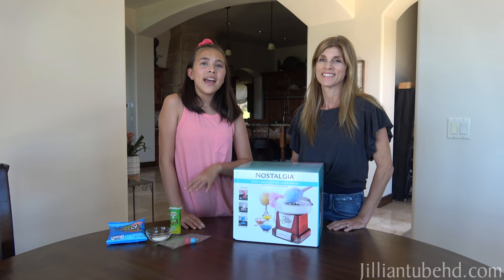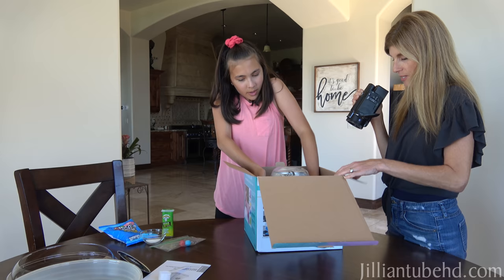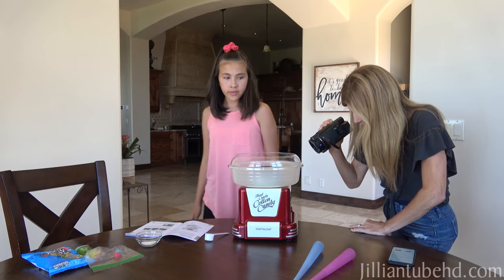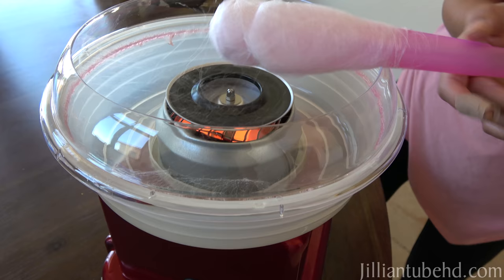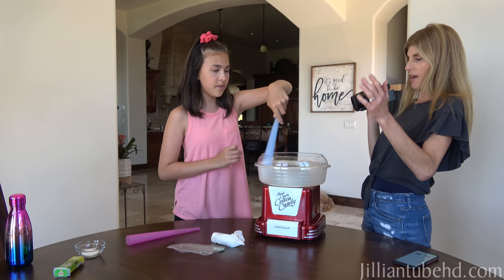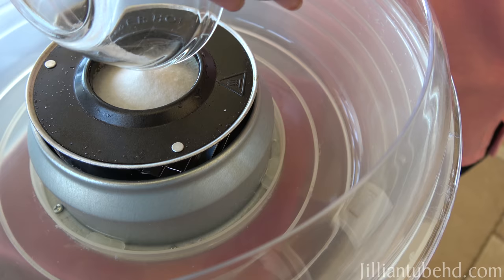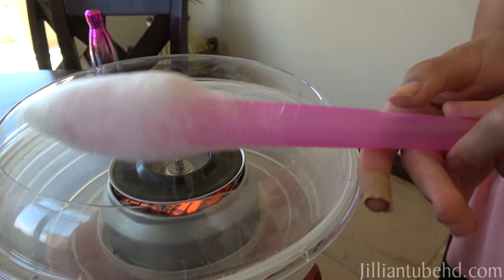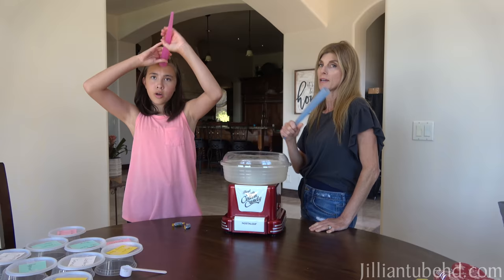COTTON CANDY MAKER from VAT19!!! Sour WarHeads Cotton Candy! Turn Any Hard Candy into Cotton Floss!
Today, I try out the Hard Candy Cotton Candy Maker I got from Vat19!  With this device, you can create cotton candy out of any type of hard candy.  I make some pretty interesting flavors out of Warheads, Lemonheads, Ricola, and more for the Cotton Candy Challenge on EvanTubeHD!

About the DIY Cotton Candy Maker:
Bring the carnival into your kitchen and enjoy cotton candy in any flavor you want, any time you want.

The Hard Candy Cotton Candy Maker transforms your favorite hard candy into deliciously fluffy cotton candy!

The easy-to-use maker just needs two pieces of candy and a couple of minutes to spin a batch of the nostalgic sugary snack. Because there’s no other ingredients, your creation will have the authentic flavor of the candy you added with a light, airy texture. Experiment with your favorite candies to create cotton candy flavors you can’t find at the midway.

Warning: This product is designed for US 110/120V outlets only!

For people who like: cotton candygifts for kidsmade by handsweets
Features & specs
Heated spinning mechanism turns hard candy into cotton candy
Use with hard candy, sugar-free hard candy, or flavored sugar
Each batch requires 2 pieces of hard candy or 1 tbsp sugar (not included)
Includes 2 reusable plastic cones, sugar scoop, plastic rim, plastic bowl, and extractor head
Suction cup feet for stability
Retro design
Dimensions: 13” x 13” x 13” (33.02 cm x 33.02 cm x 33.02 cm)
Does not work with ball-shaped candies, candies with hard sugar shells, gummy or chewy candies, sugar pressed candies, or instant drink mix packets
US Standard 110/120 volt